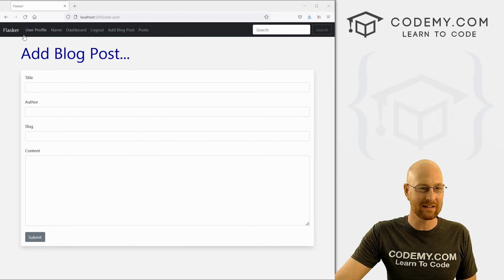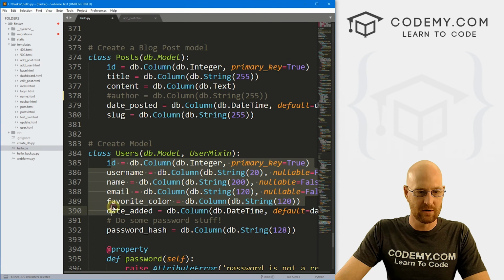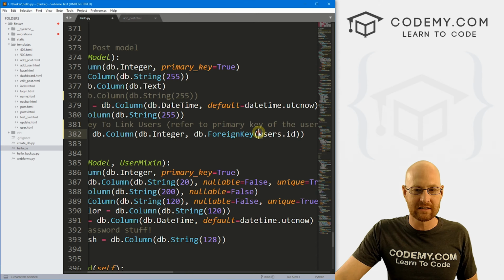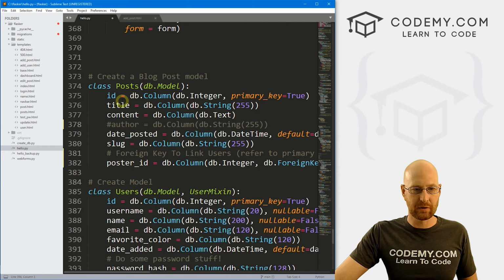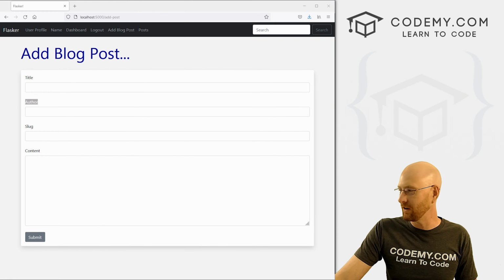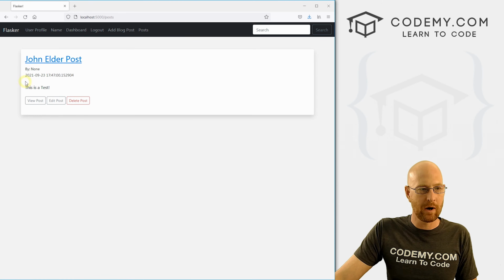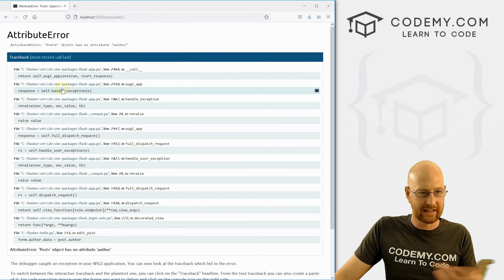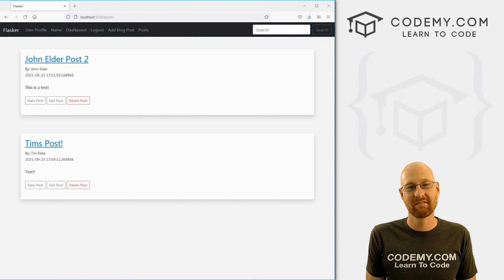Create One To Many Database Relationship - Flask Fridays #28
In this video we'll create a foreign key with a one to many relationship so that we can link our posts to users.

We want to allow users to have many posts, but posts to have just one user.  So we'll create a relationship in our models to reflect that.

Timecodes

0:00​​ - Introduction
0:50 - Delete Posts and Users
1:55 - Create Foreign Key To Link Users
4:15 - Create One To Many posts Relationship
6:34 - Put users.id in Quotation Marks
6:44 - Make Migration and Migrate Database
7:05 - Add Users
7:41 - Remove Author Field from Add_post Page
8:08 - Modify Add_Post Function Add User ID
9:22 - Remove Author Validator From WebForm
9:40 - Modify Posts Page To Add User's Name
10:47 - Update Singular Post Page
11:03 - Modify Edit Post Page and Function
12:54 - Conclusion